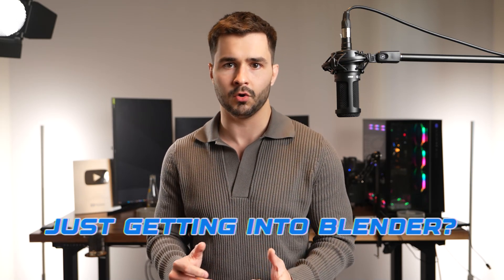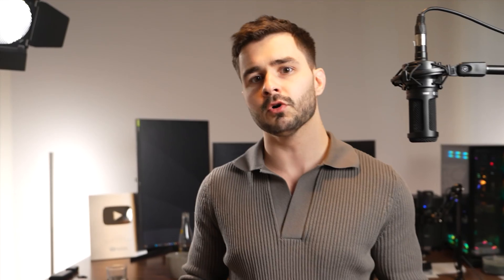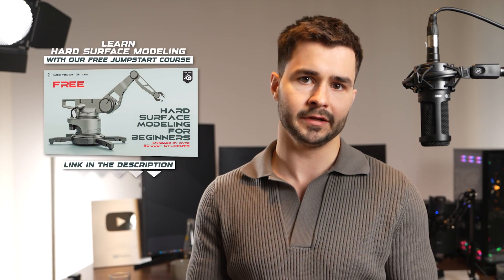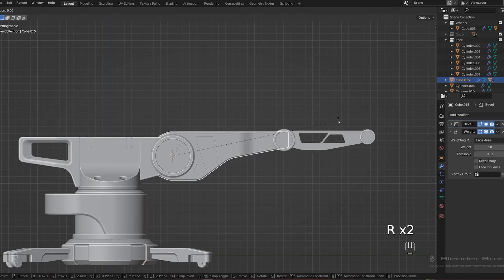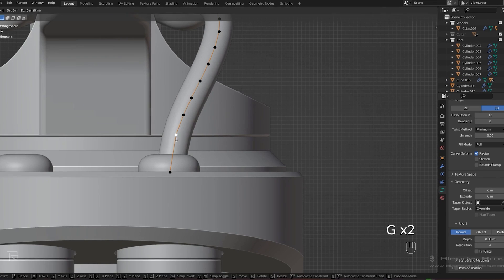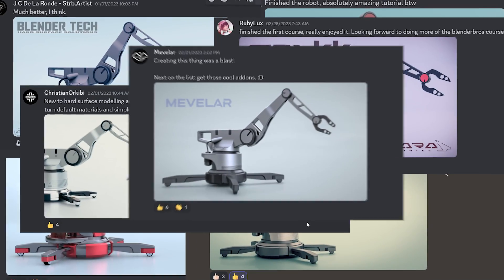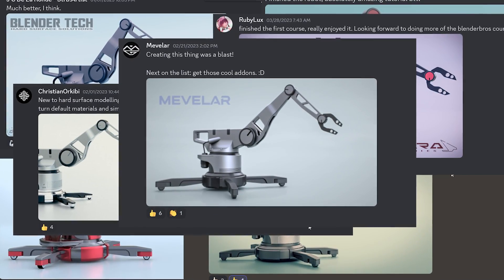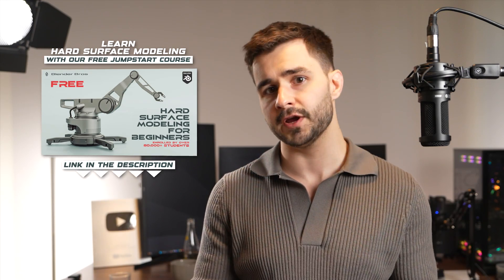The "secret" MAD-T game asset system for Blender